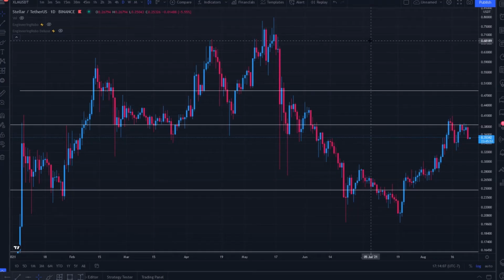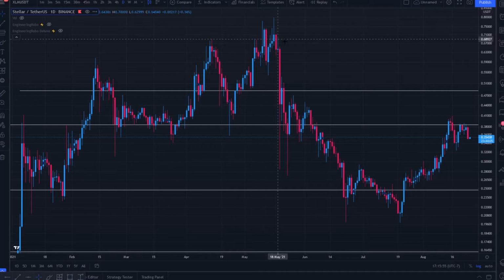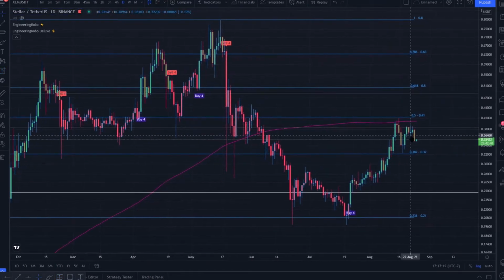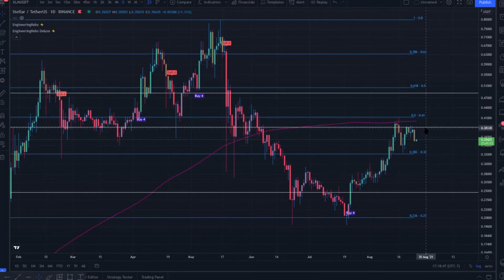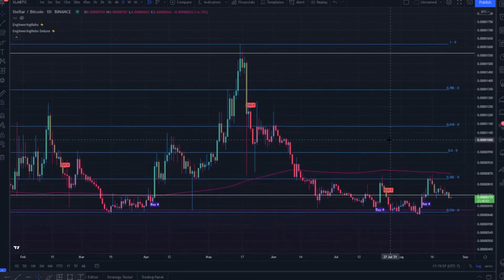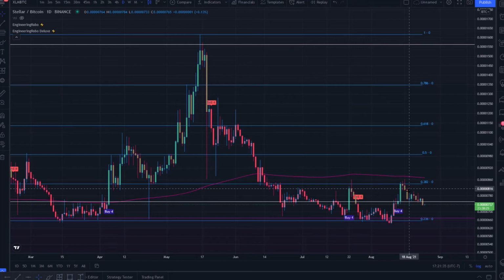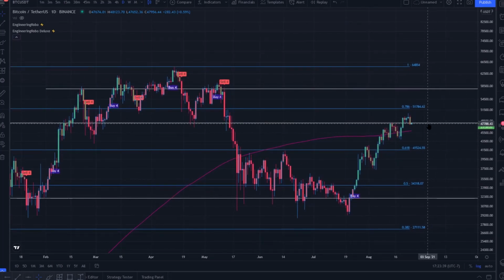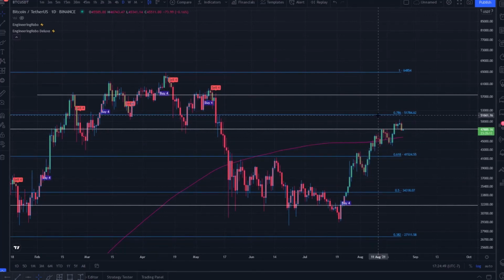How to trade STELLAR LUMEN? XLM Technical Analysis & XLM Price Prediction AUG 2021